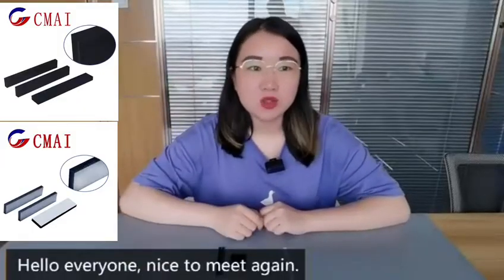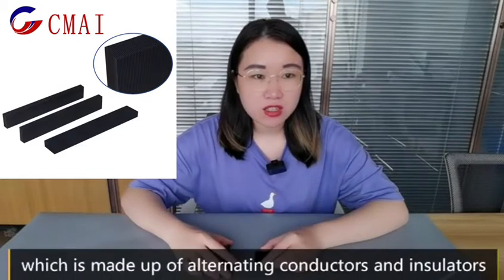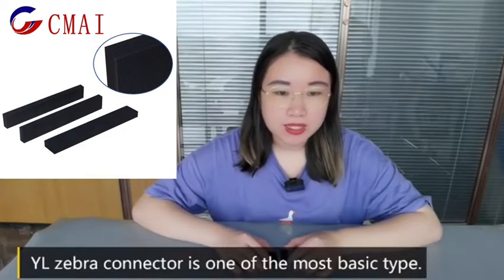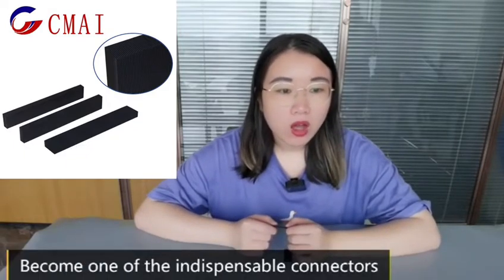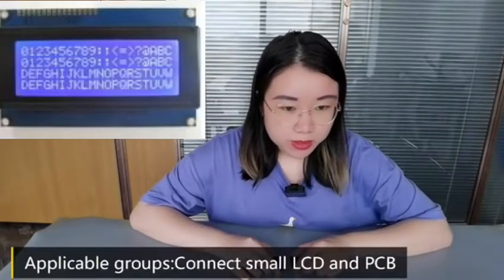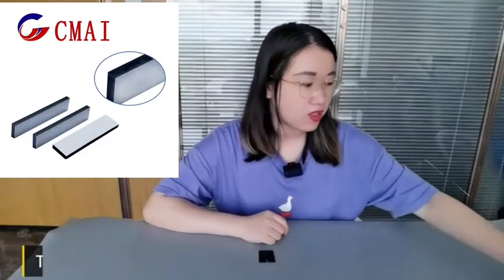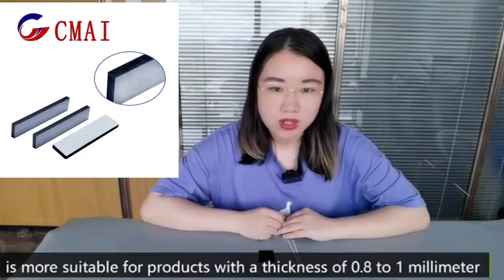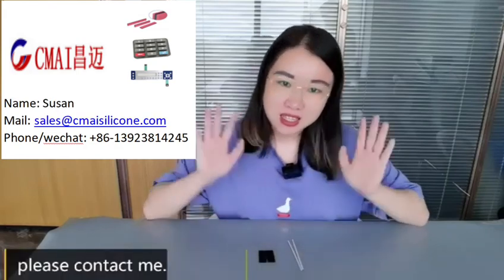YL and YI zebra connector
YL zebra connector
YI zebra connector